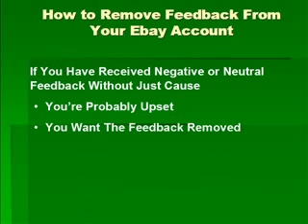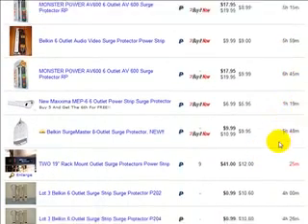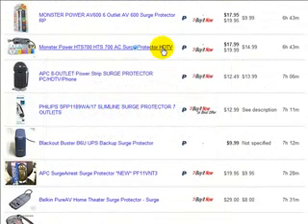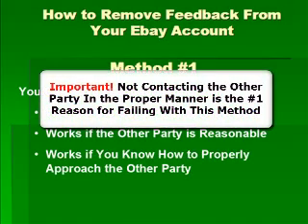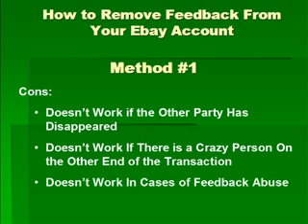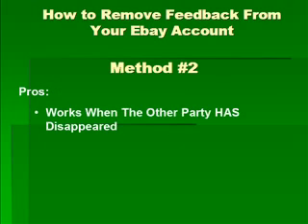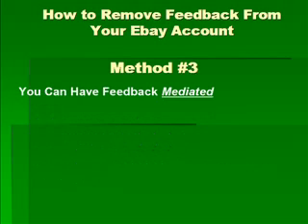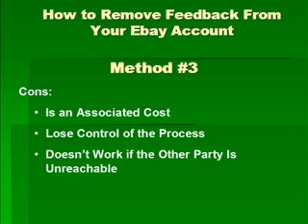Withdraw Remove Negative Feedback Neutral Feedback on Ebay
How to Remove Negative and Neutral Feedback from Your Ebay Feedback Profile